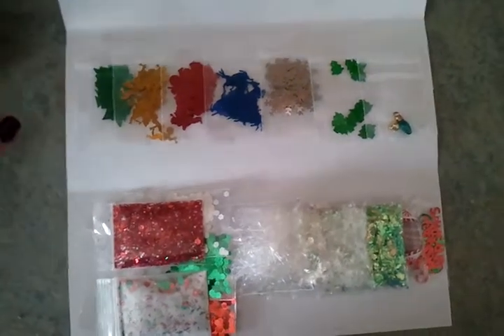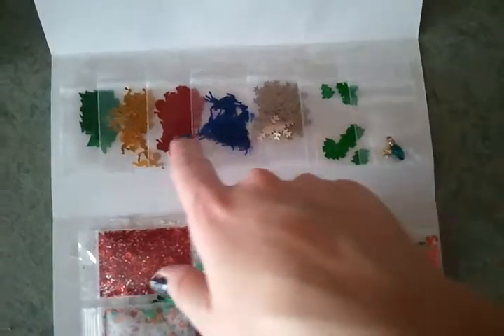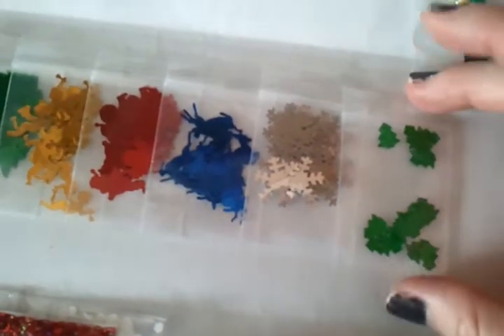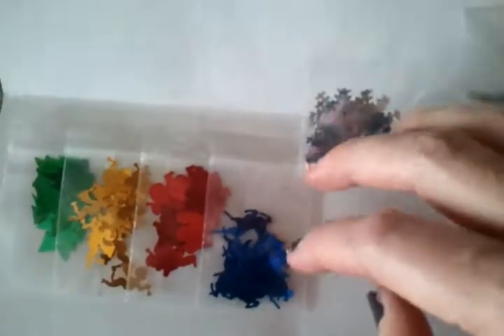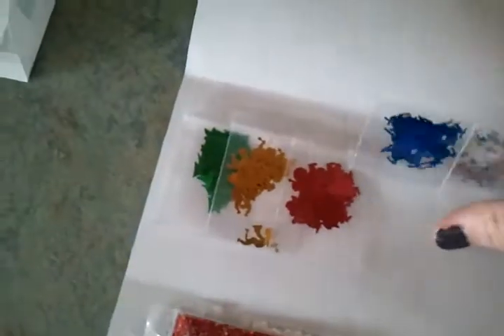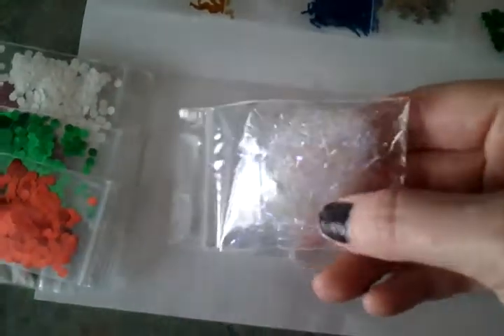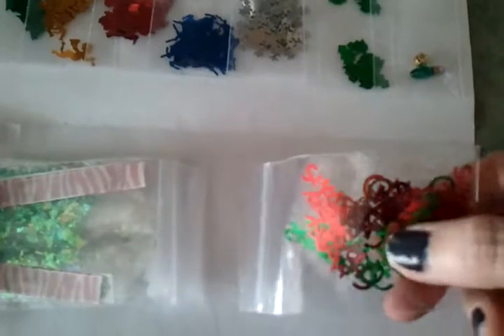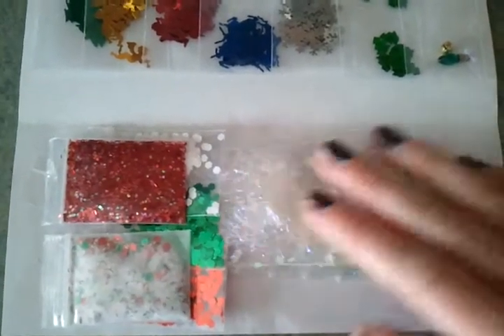Another goodie bag well envelope I should say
The money will be going to my daughters Washington trip. These are $10 I have 19 of them left.